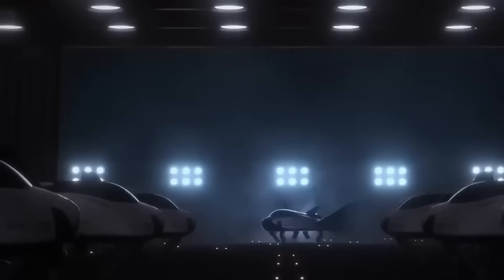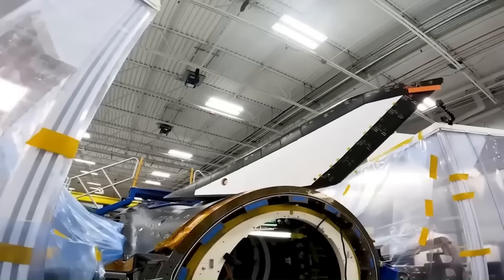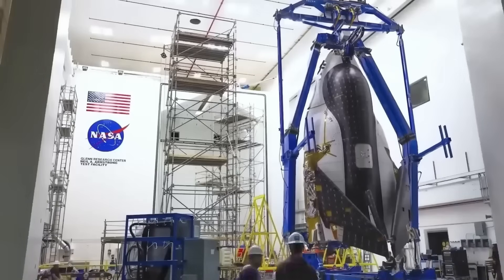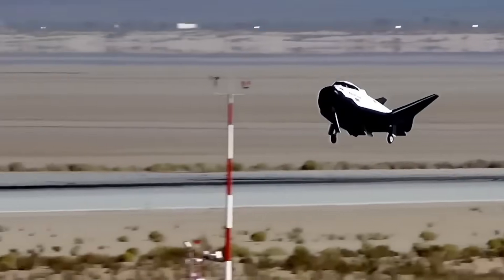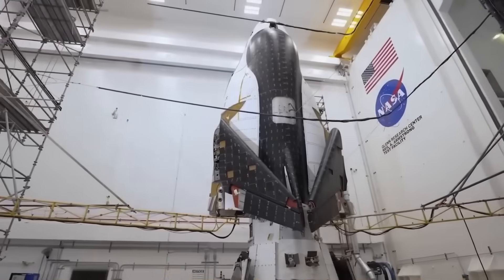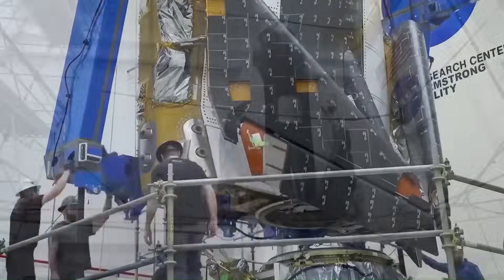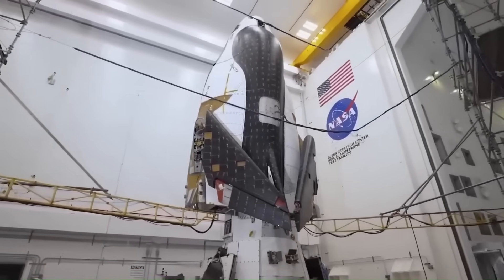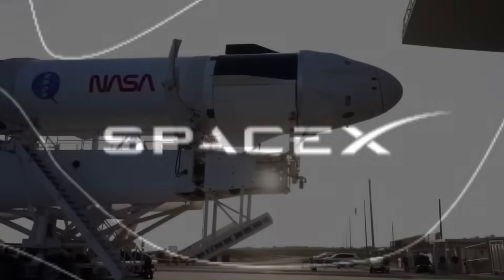Dream Chaser WINGS in Big Trouble and It's Not Launching This Year!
The Dream Chaser was supposed to mark a new chapter for NASA’s cargo deliveries to the International Space Station—a reusable spaceplane, capable of landing on runways like a commercial jet, offering flexibility that no other vehicle in the fleet provides. It’s sleek, ambitious, and has been in development for years, riding on the promise of finally expanding NASA’s options beyond capsules. Yet, as with most bold aerospace projects, the gap between concept and reality has been filled with delays, technical hurdles, and shifting timelines.
Now, the focus has shifted to a very specific problem—its wings. These aren’t cosmetic parts; they are essential to Dream Chaser’s entire design, the defining feature that allows the craft to glide back through Earth’s atmosphere and land on conventional runways. Without them, the spacecraft can’t fly, can’t re-enter as designed, and certainly can’t deliver cargo for NASA. Reports suggest that the wings have become a bottleneck issue, one that pushes the program off schedule once again, leaving NASA in an uncomfortable position as it scrambles to keep its resupply chain stable.
And that’s where the story turns critical. Because this isn’t just about a cool-looking spaceplane missing a launch date. NASA depends on Dream Chaser as part of its cargo strategy for the ISS, and every setback ripples outward into mission planning, budgeting, and international commitments.